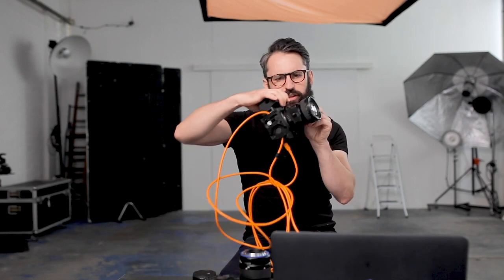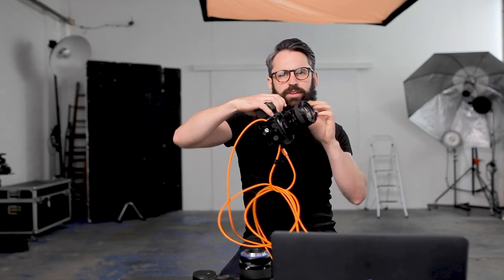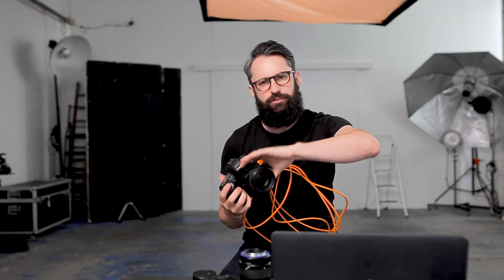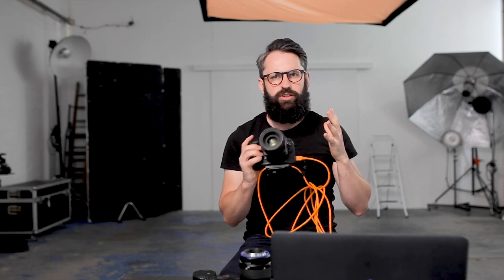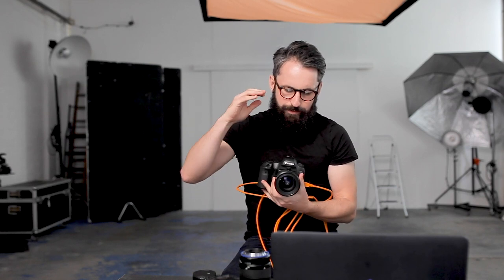The Best Lens For Food Photography and what to buy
Finding the best lens for food photography can be tricky, there are so many styles of food photography and so many lenses and brands out there. Here are a few ideas to get you going for what to buy as a photographer

I am going to pop some links to what I use as well as the lenses mentioned in this video.

Lenses in this video;

Canon 45mm TS-e

Sigma 50mm art (link to canon)